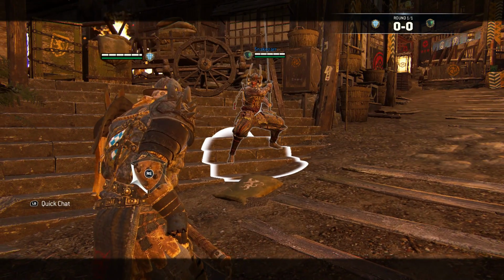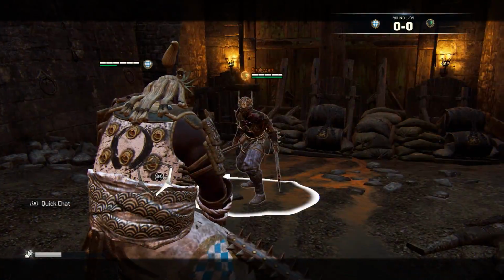For Honor - Undocumented Changes in Season 7 Patch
Quite a few this time actually.
I'm in no way claiming that this list is complete.